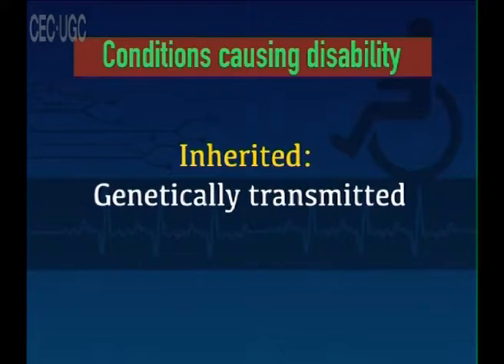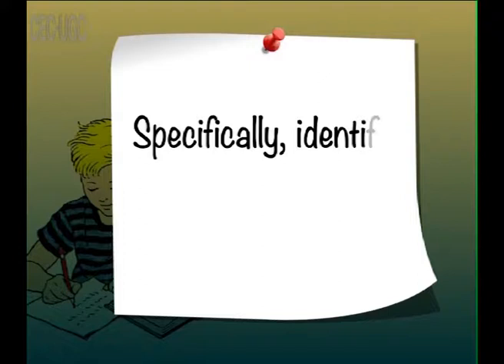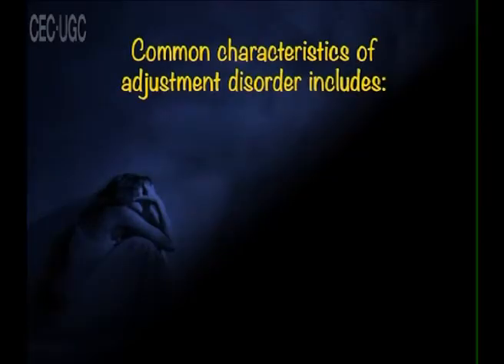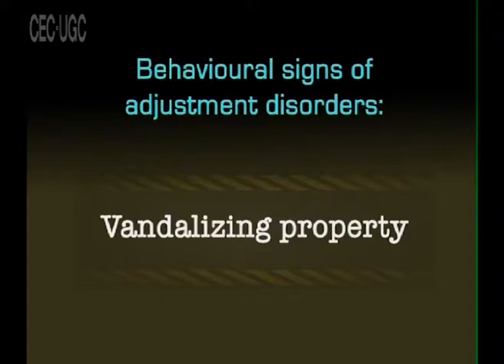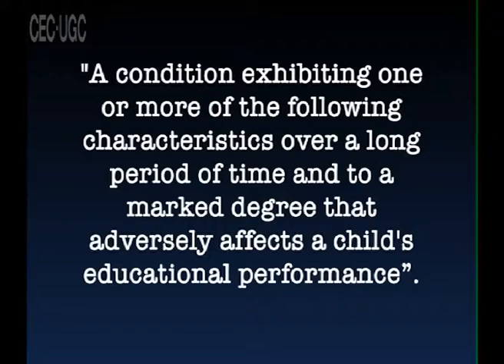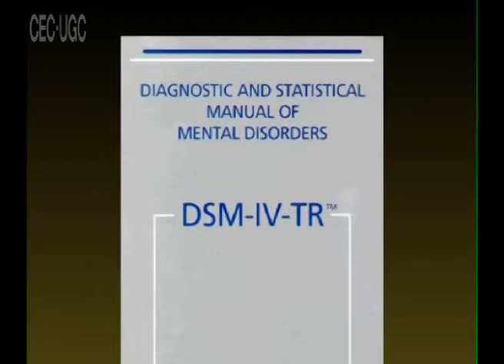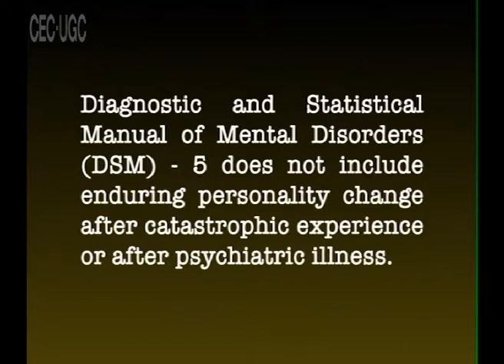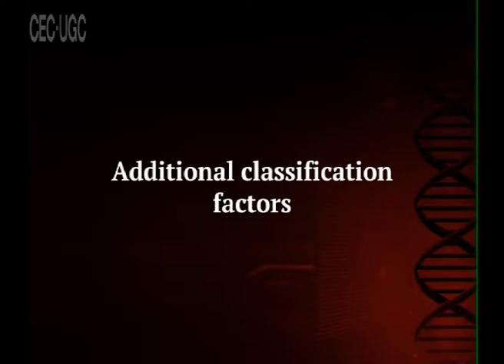classificatin of disability